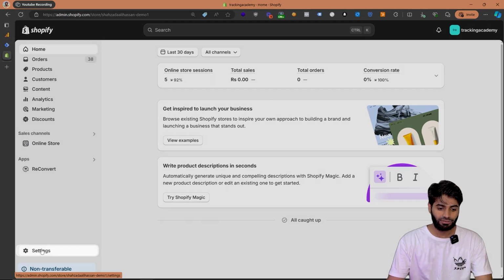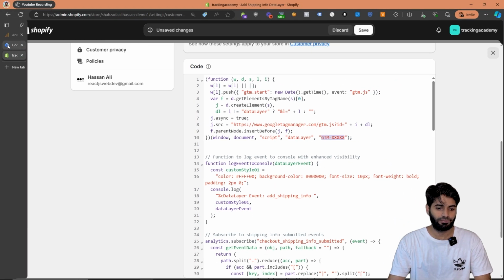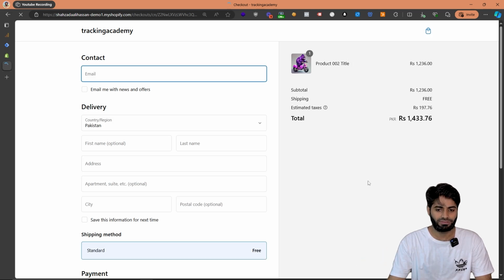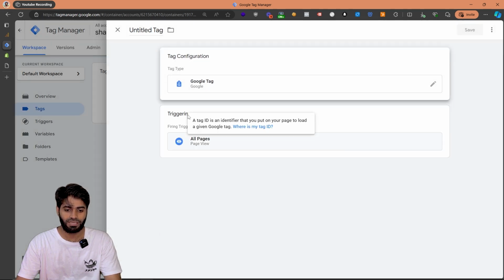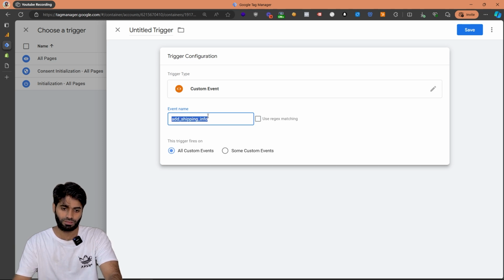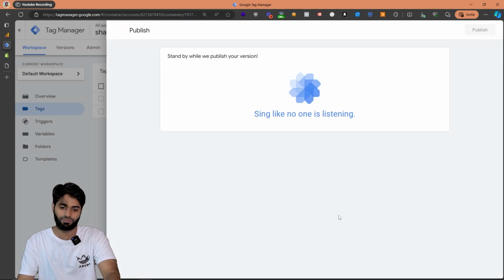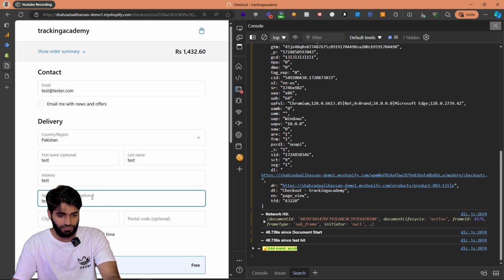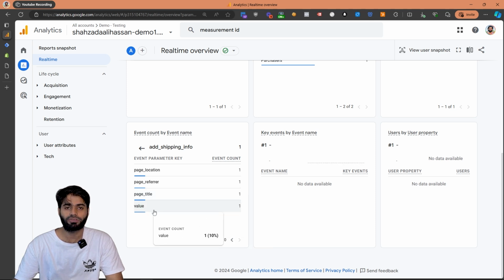[Shopify Customer Pixel] Ga4 Add Shipping Info Event using Google Tag Manager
In this tutorial, I'll guide you through the process of configuring the "Add Shipping Info" event on your Shopify store using the latest Customer Pixel and Google Tag Manager. This step-by-step guide will help you ensure that your customer pixel is firing correctly and how to integrate it with Google Analytics 4 (GA4). By the end of the video, you'll know how to track crucial customer actions like adding shipping information during checkout, providing valuable insights for your e-commerce strategy.

Chapters:
0:00 Introduction
0:06 Ensuring Customer Pixel is Firing on Shopify
0:22 Adding a New Customer Pixel
0:48 Configuring Permissions and Adding Code Snippet
1:08 Updating Google Tag Manager Container ID
1:19 Connecting Web Pixel with Shopify Store
1:23 Testing Event on Checkout Page
2:00 Configuring Page View Event in Google Tag Manager
2:42 Setting Up Add Shipping Info Event Trigger
3:36 Publishing Changes and Testing Events
4:25 Verifying Event Firing in Shopify and Google Analytics